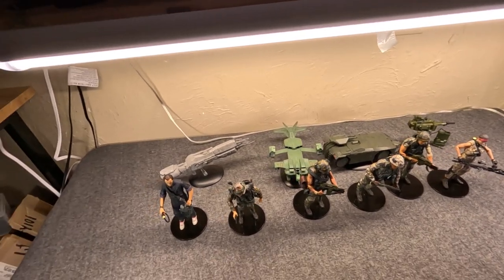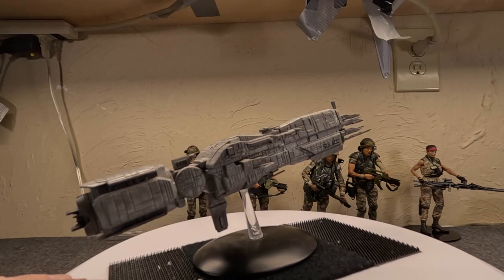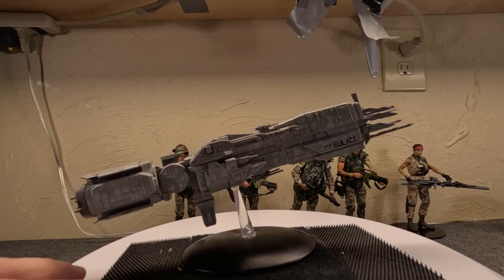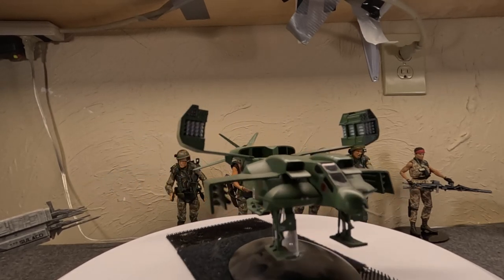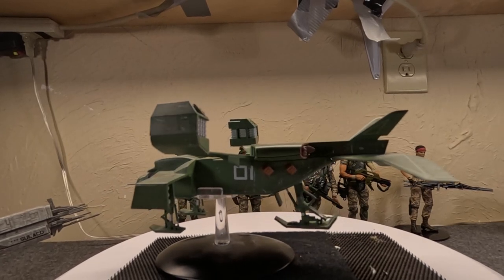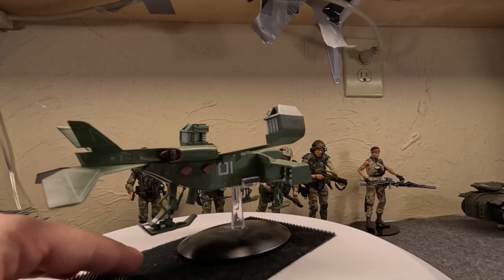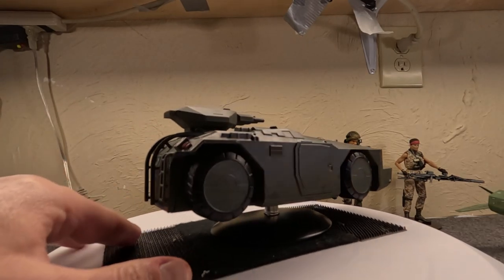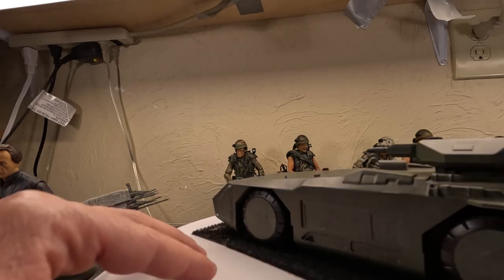US Colonial Marines Guide Pt.1 (USS Sulaco, UD4 Dropship, M577 APC & More)